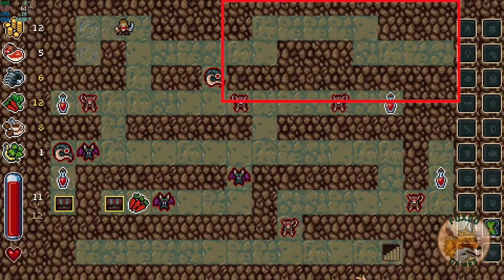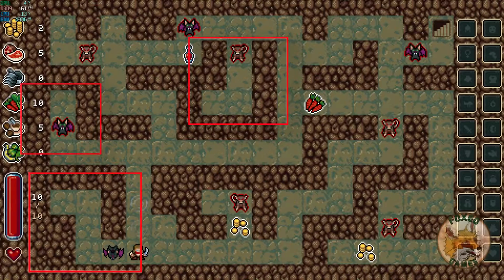Fox Reviews | I Am Overburdened (PC)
*A copy of the game was provided to me free of charge*

Gaming PC:  Intel Core i7-4790K, Gigabyte G1 Gaming GTX-1080 8GB, 32GB Corsair Vengeance RAM, MSI Gaming 5, Windows 10, Corsair RGB Strafe Cherry-MX Blue, Logitech G900 Chaos Spectrum